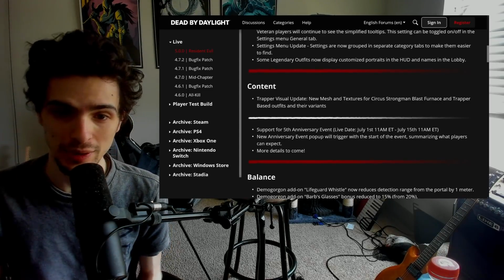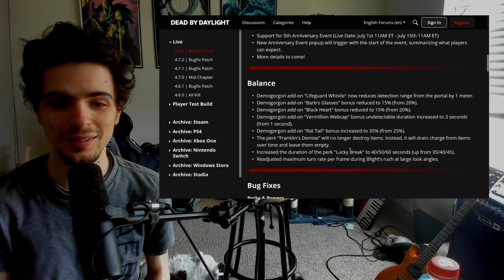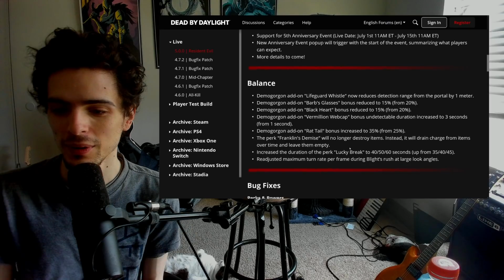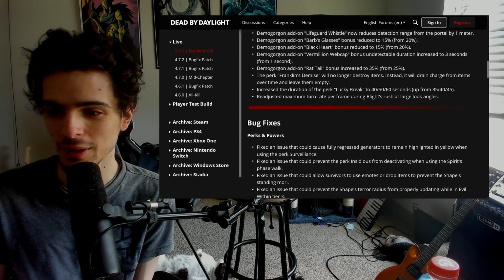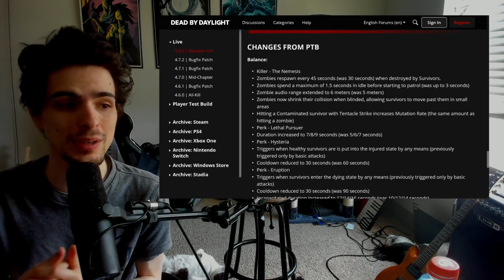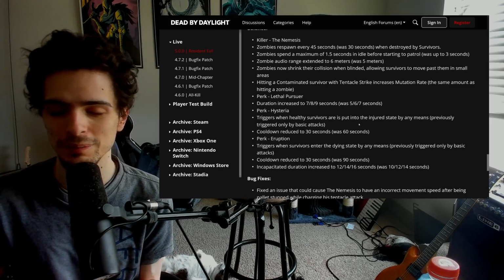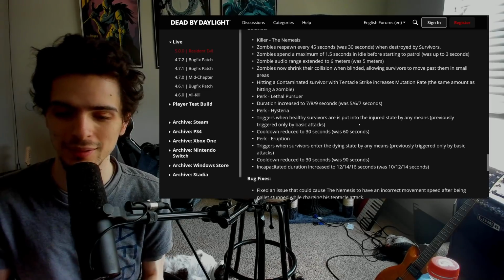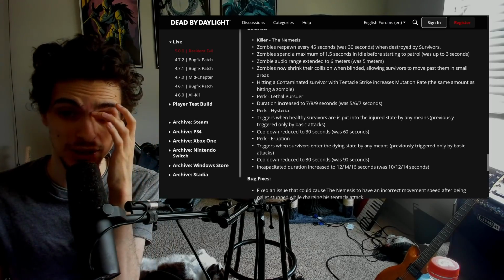Extremely Laggy Patch 5.0.0 Review - Dead by Daylight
My webcam has been having issues recently, so apologies for the random lag. Not that I'm the focus of the content of the video but still, sorry!